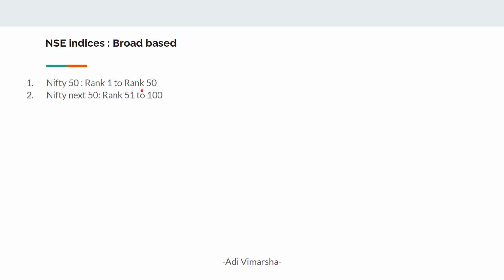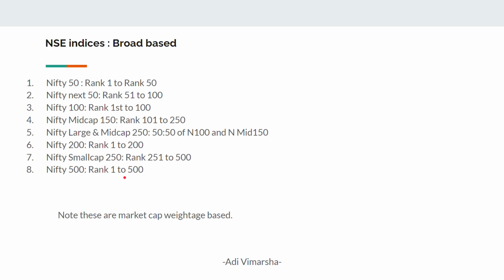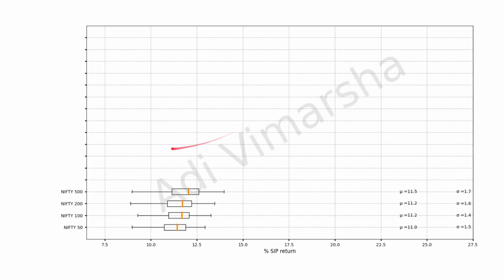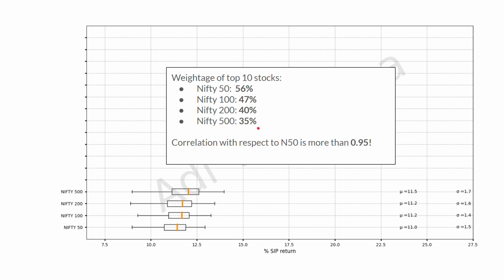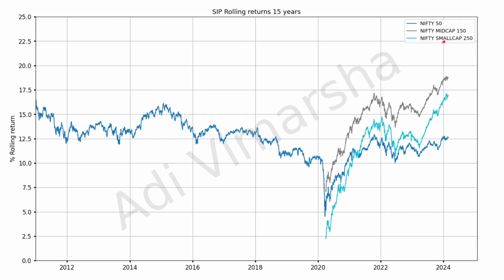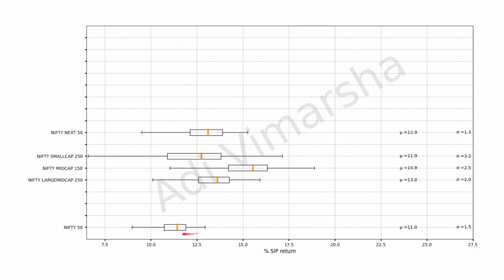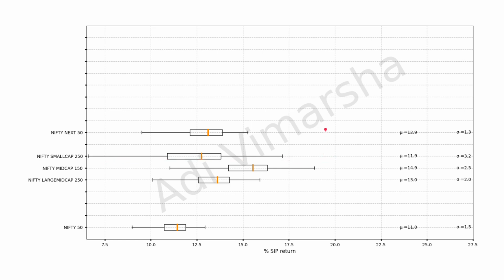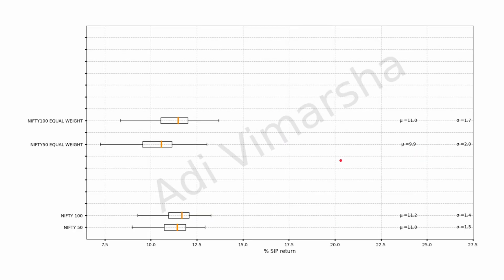Understanding NSE Broad based Indices' Historical Returns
Please note, I am not formally trained in this but got curious about personal finance and decided to dig in. Used some coding to analyze past data to make sense of it.

Please share your feedback in comments section.